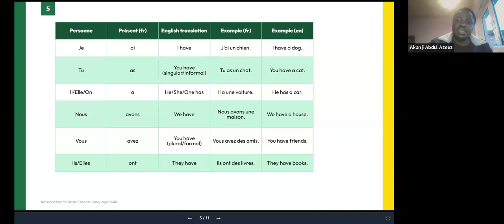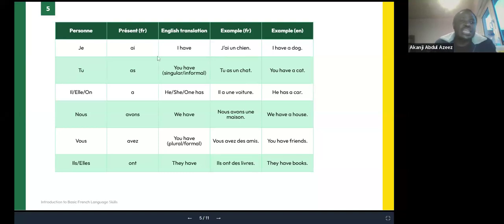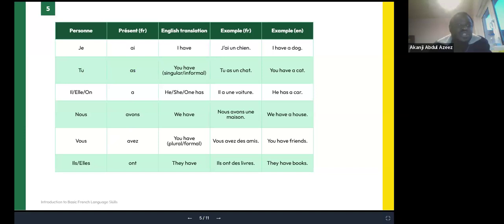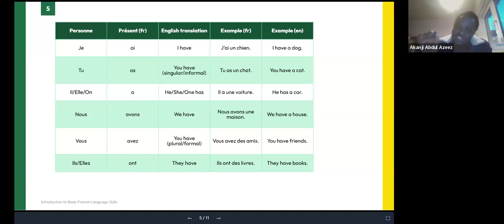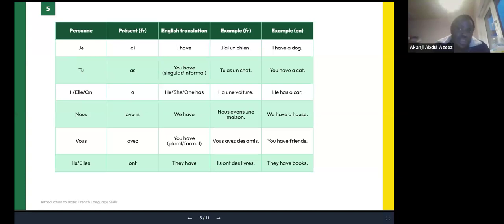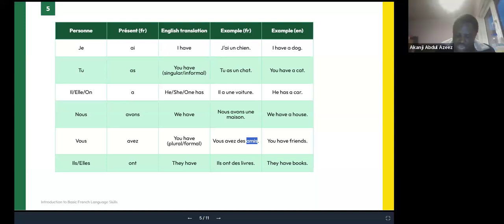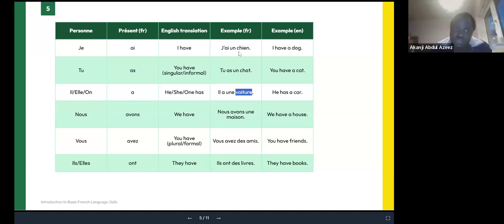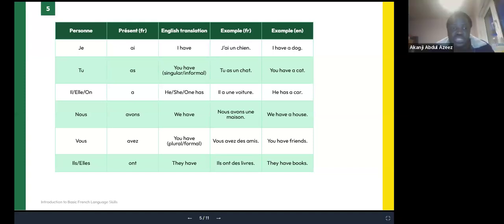French Class 8: Learn French for Beginners | Ambassador Akanji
French language class 8: learn French step by step for beginners.

Taught by Amb. Akanji Abdul Azeez.